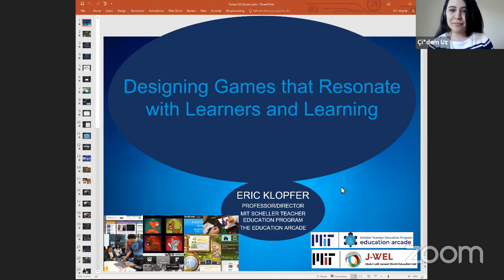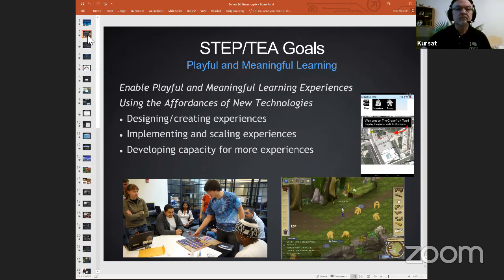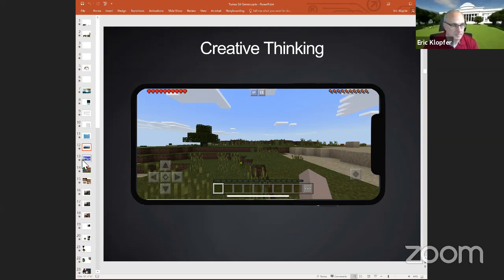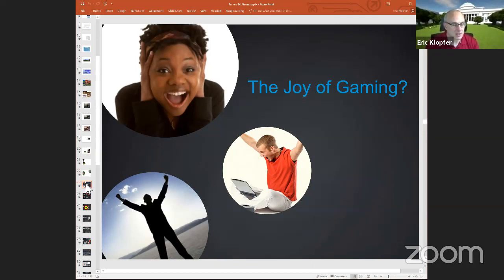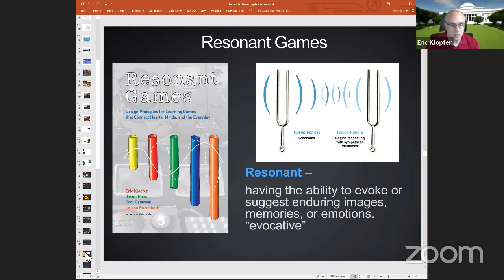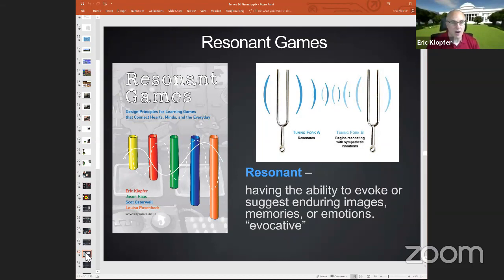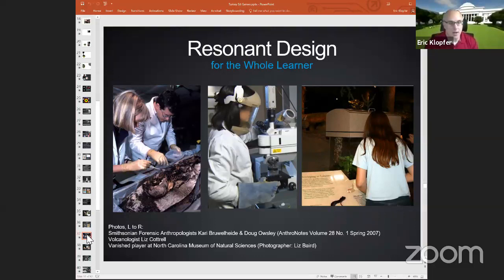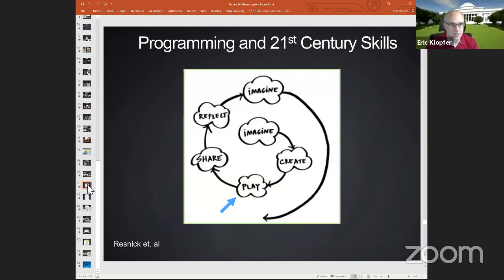Prof. Eric Klopfer's Talk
Designing Games that Resonate with Learners and Learning

Prof. Eric Klopfer
Massachusetts Institute of Technology – MIT
Head of Comparative Media Studies and Writing
Director of Scheller Teacher Education Program and The Education Arcade

Prof. Kürşat Çağıltay - Moderator
Middle East Technical University - METU
Audio Visual Systems Research and Application Center

Dr. Cigdem Uz Bilgin - Moderator
Researcher

May 26th 2020, Tuesday
Time:  9:30 PM (Turkey Time)
       2:30 PM (EST, USA)